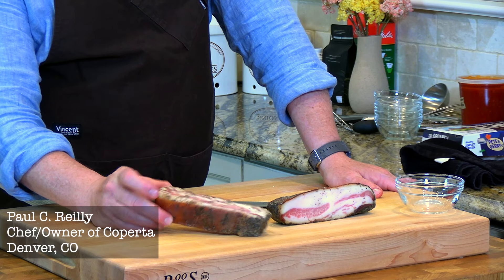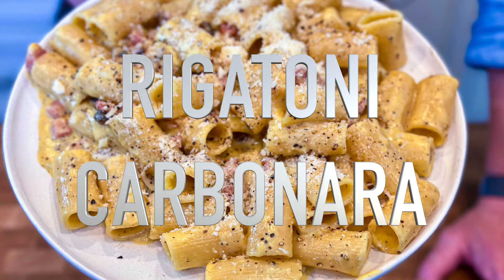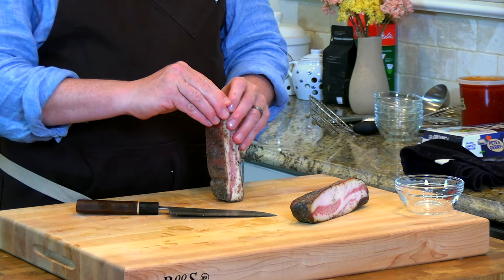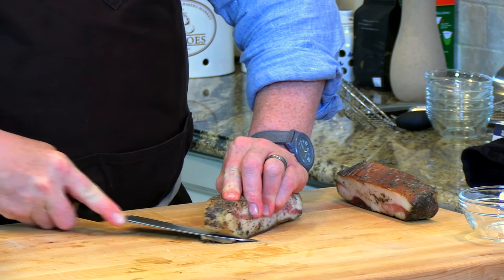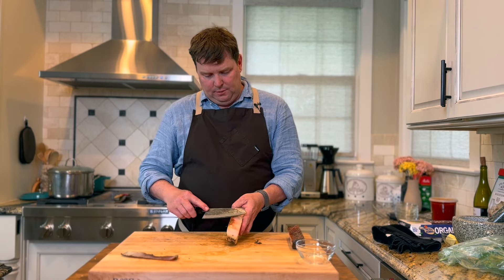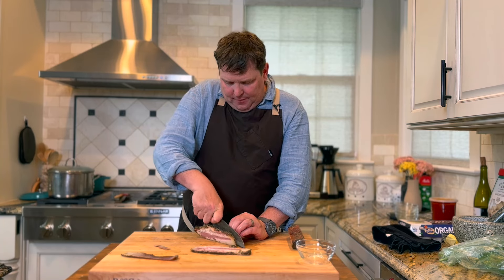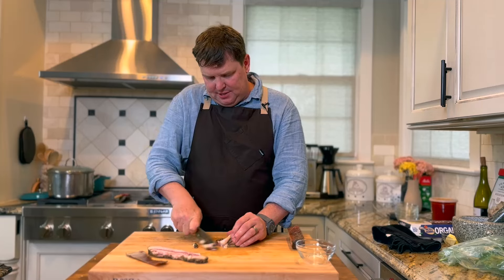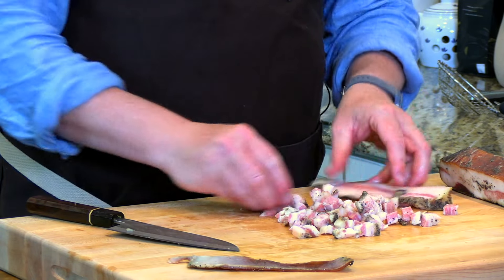How To Prep Guanciale to Use In Pasta - Essential Tips By Chef Paul Reilly | Lanyap Cookery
Discover the secrets of Guanciale with Chef Paul Reilly, the Chef/Owner of Coperta in Denver.

In this video, Chef Paul explains what Guanciale is and provides a step-by-step guide on how to prep it for your favorite Roman pasta dishes like Rigatoni Carbonara and Bucatini all'Amatriciana.

Learn why Guanciale is preferred over pancetta for its rich, fatty flavor, and get tips on dicing and cooking this essential ingredient. Perfect for anyone looking to master traditional Italian cooking at home.

This video is about How To Prep Guanciale to Use In Pasta - Essential Tips By Chef Paul Reilly.. But It also covers the following topics:
- Easy Guanciale Prep Guide
- Cooking With Guanciale
- Authentic Guanciale Preparation

Video Title: How To Prep Guanciale to Use In Pasta - Essential Tips By Chef Paul Reilly | Lanyap Cookery

How To Make The Best Maryland Style Soft Shell Crab Sandwich - Chef Devin's Recipe! | Lanyap Cookery

How To Make Perfect Dive Bar Buffalo Wing Sauce At Home: Chef Tom's Classic Recipe! | Lanyap Cookery

About Lanyap Cookery.
Welcome to Lanyap Cookery! Join me as I film different chefs cooking amazing food. Discover simple recipes, cooking tips, and kitchen hacks. Whether you're a beginner or a pro, there's something here for everyone.

Watch step-by-step cooking tutorials, check out different cuisines, and get inspired to create tasty dishes. I love sharing different cooking journeys with you and featuring delicious recipes. Start your cooking adventure with me! Let's make cooking fun and easy together!